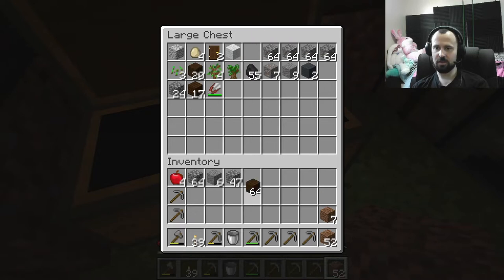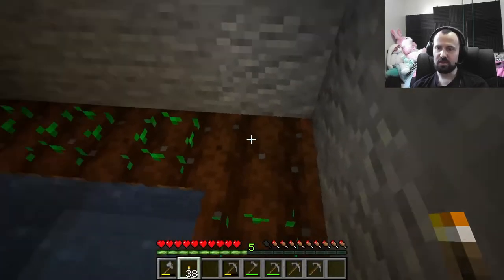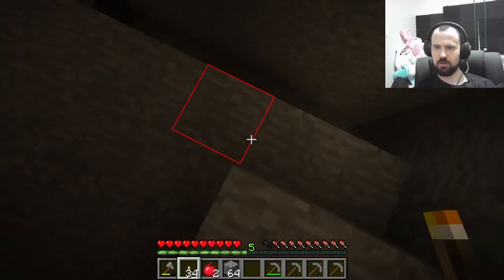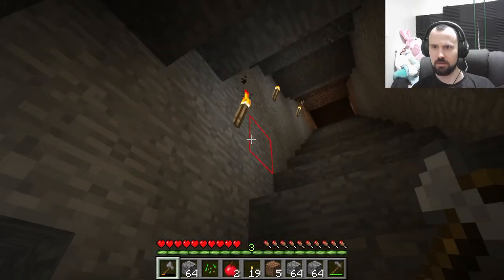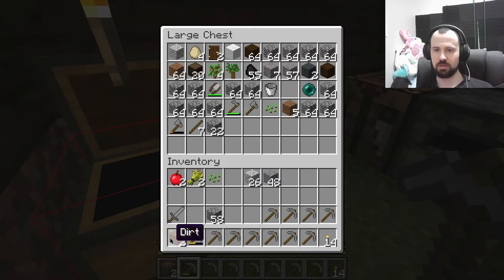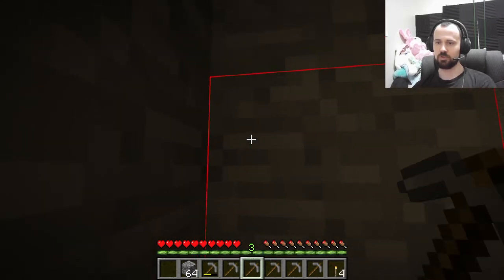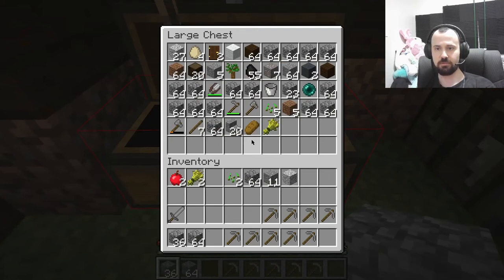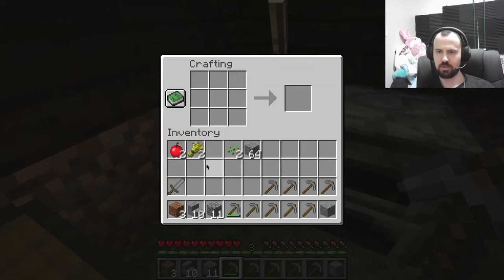🤯 OMG! Tree Farming Goes Rogue Underground 😱🌳💣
In this episode of my Minecraft Let's Play series, I'll be focusing on my tree farm and making some improvements to increase its efficiency. You'll get to see my entire process, from planting new saplings to harvesting fully grown trees and everything in between.

And the best part? My furry little helper, Thor, makes a special appearance in this episode! Watch as he "helps" me plant saplings and keeps me company while I work on the farm.